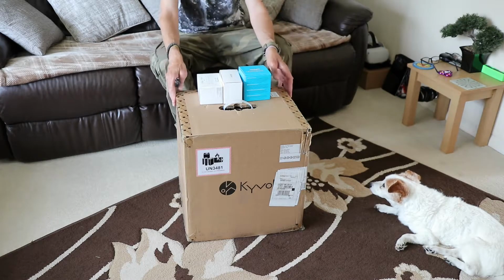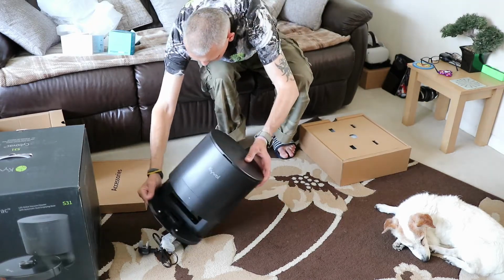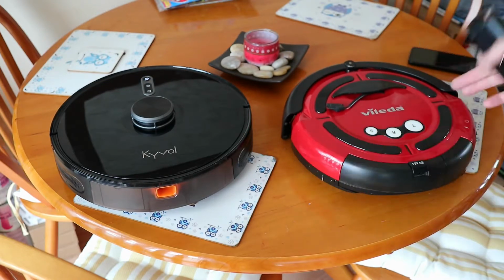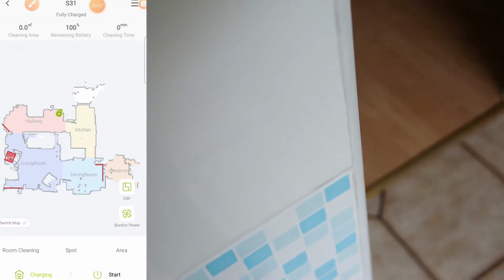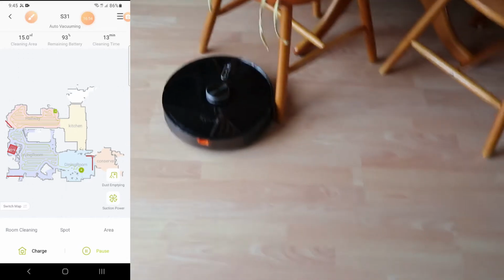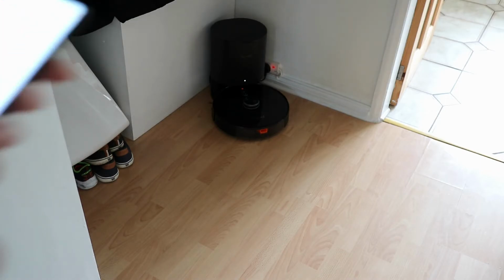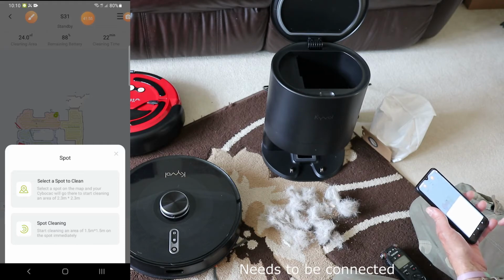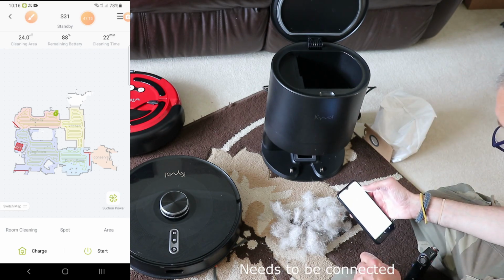Kyvol Cybovac S31 Robot Vacuum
Kyvol Cybovac S31 Robot Vacuum and Mop, Automatic Dirt Disposal, Lidar Navigation, 3000Pa Suction Robotic Vacuum Cleaner with Mapping, 240 mins Runtime, Works with Alexa, Ideal for Pet Hair, Carpets